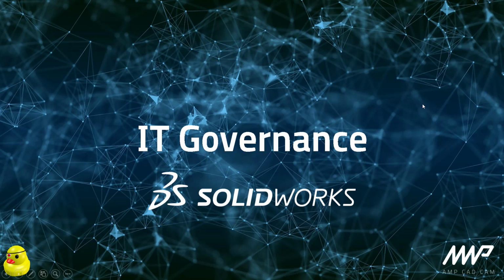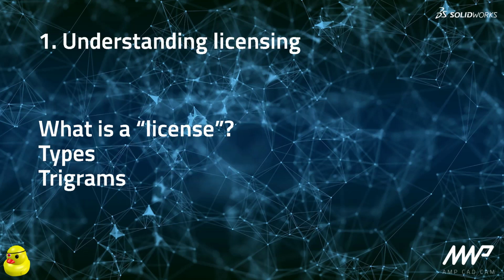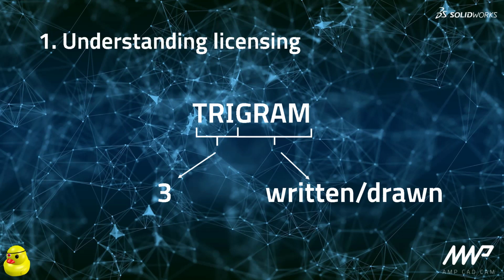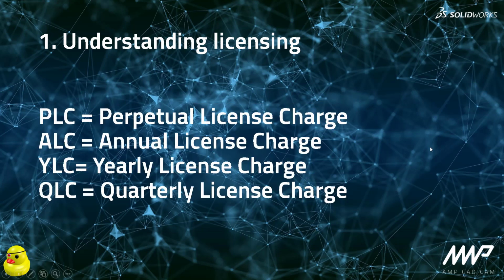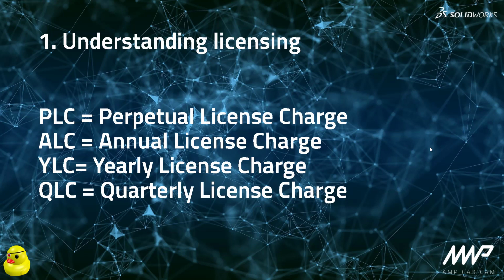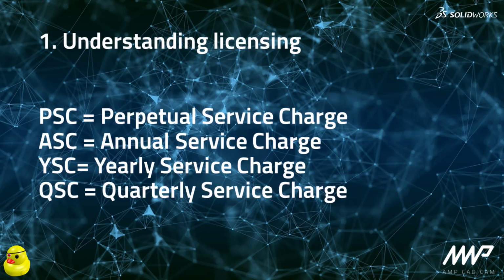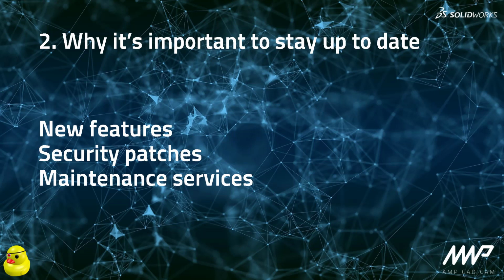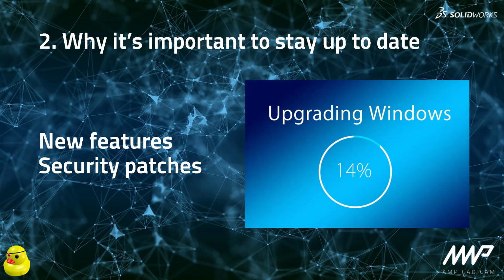SOLIDWORKS - IT Governance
4 Topics will be covered in this video:
1. Understanding SOLIDWORKS Licensing
2. Maintaining your SOLIDWORKS software
3. IT Infrastructure
4. Compliance